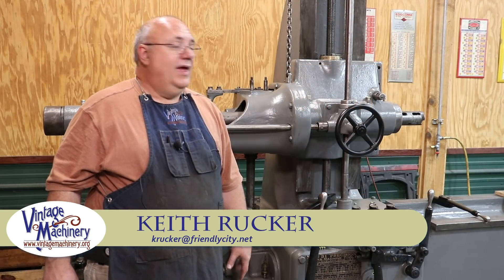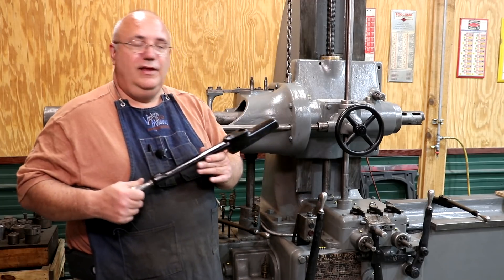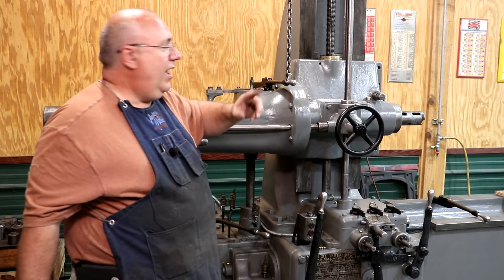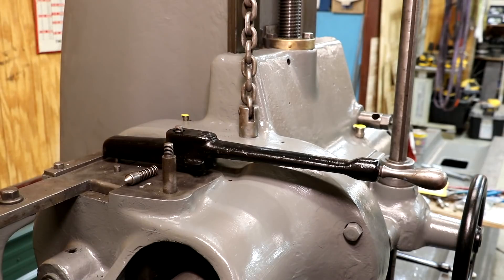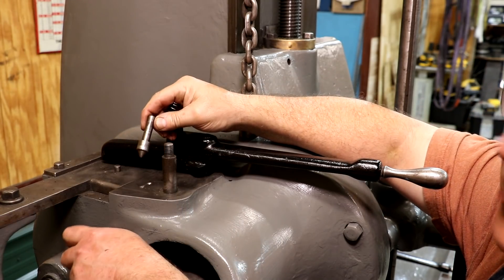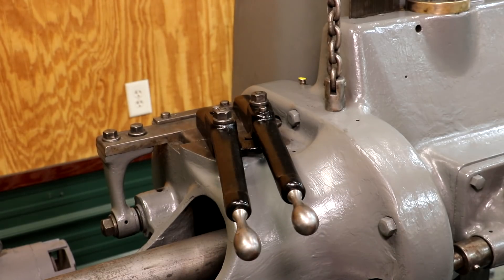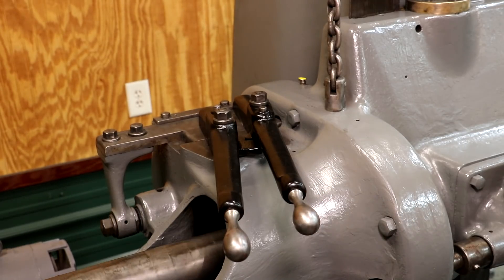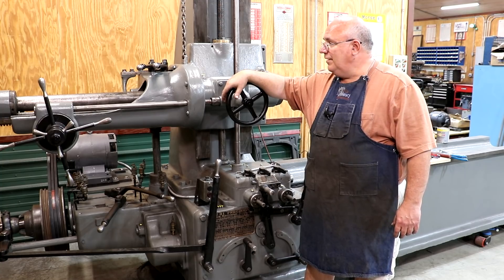Horizontal Boring Mill Restoration - Machining a Lever Detent Pin